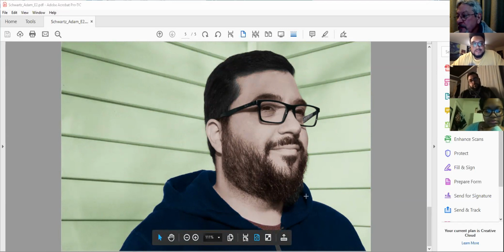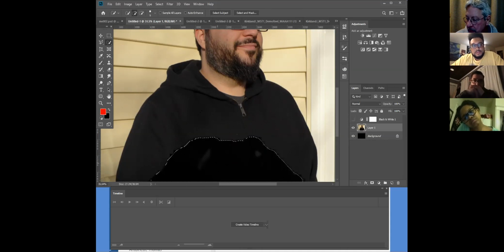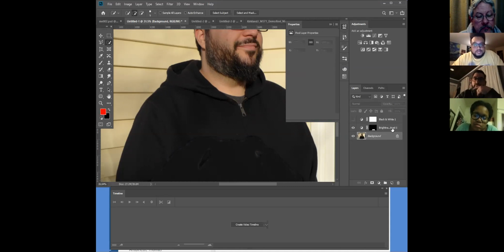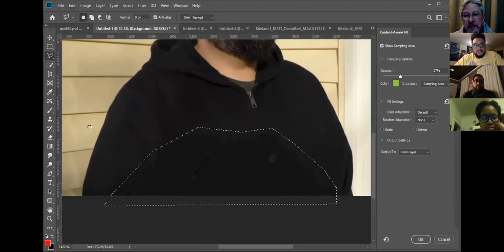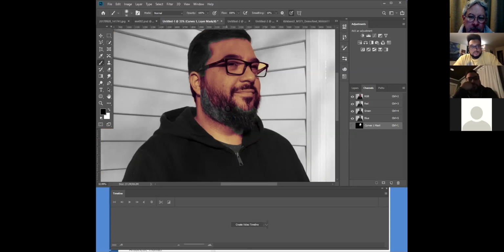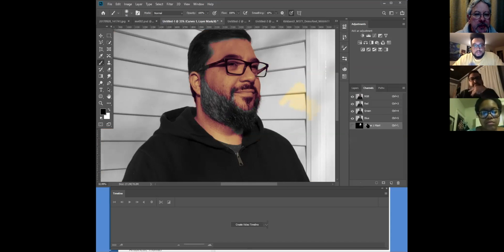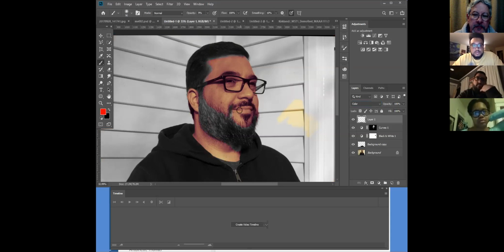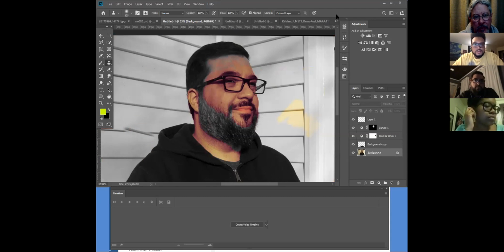zoom meeting 2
Week 2 class meeting